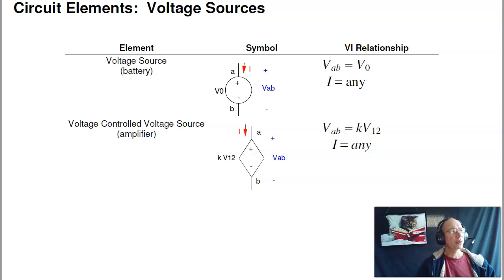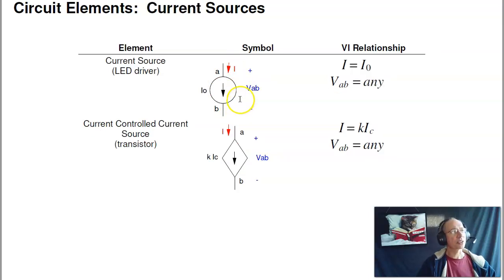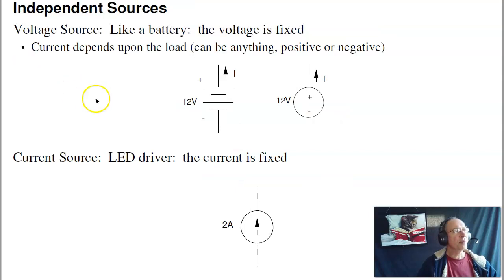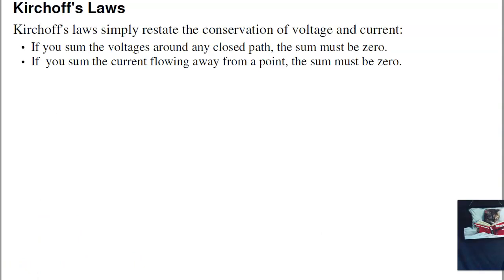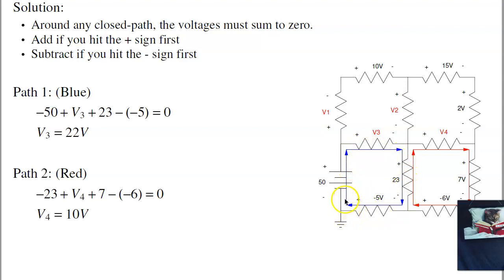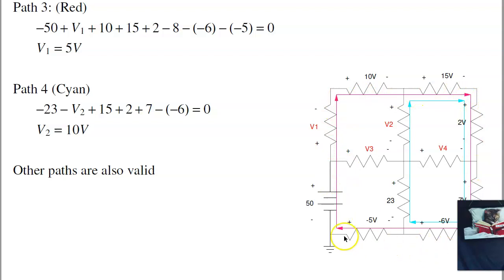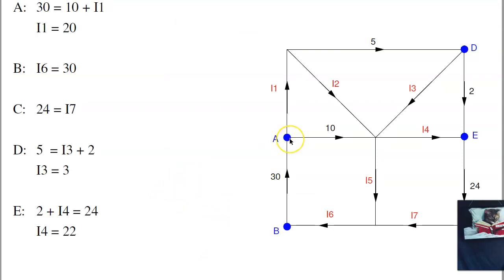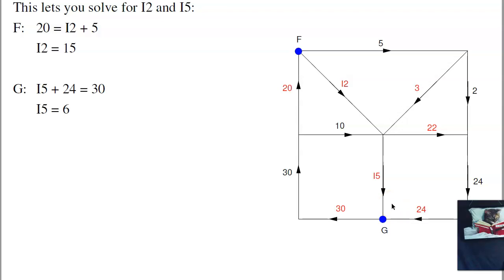EE206.02 Kirchoffs Laws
NDSU EE 206 Circuits I, Lecture #2.  Please visit Bison Academy for corresponding lecture notes, homework sets, and solutions.